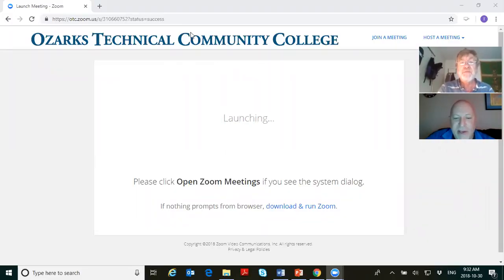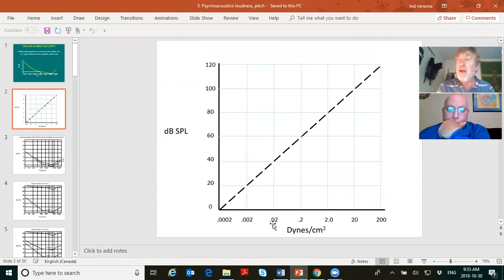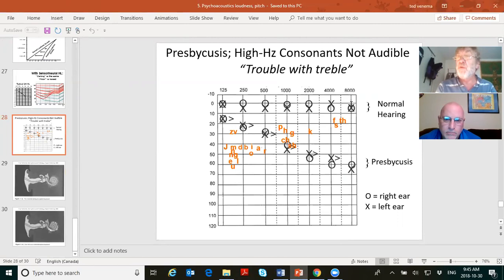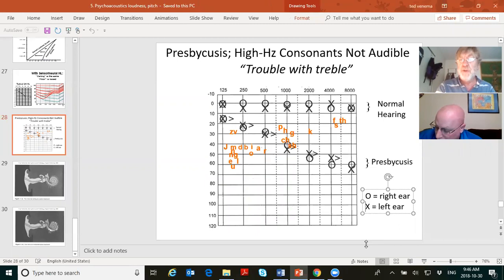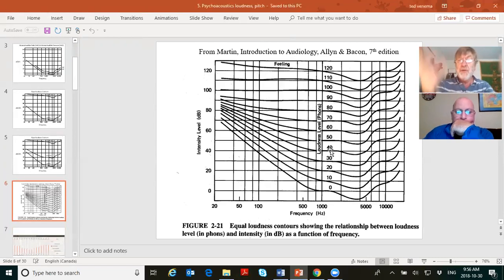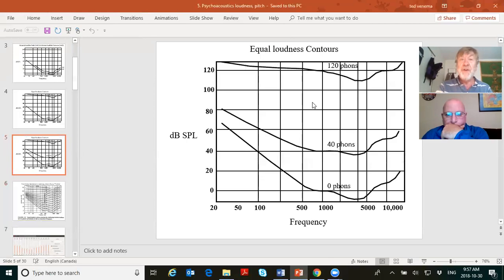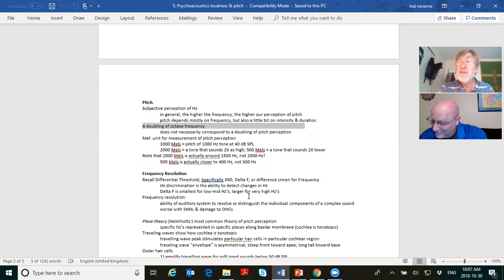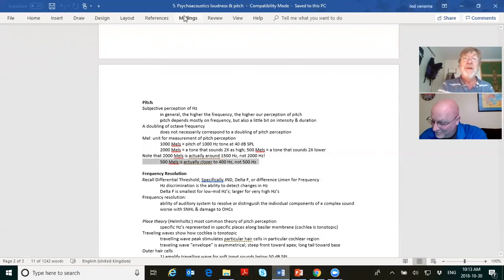110 October 30, 2018